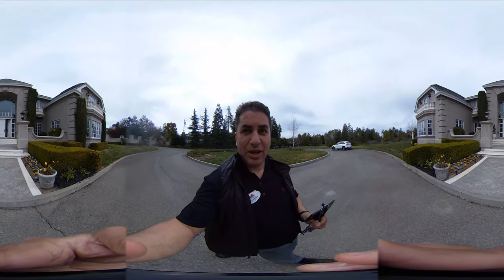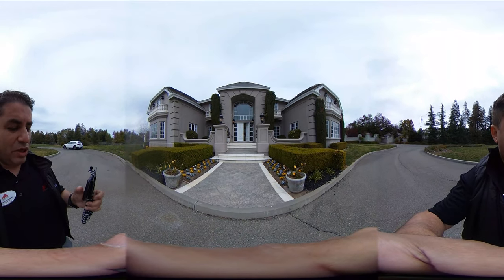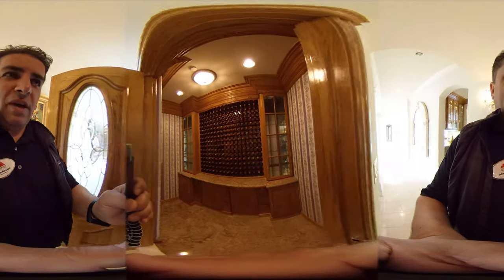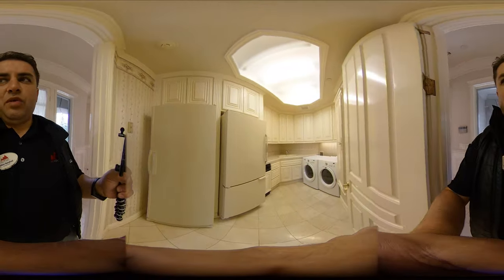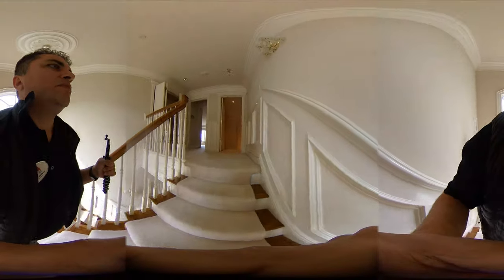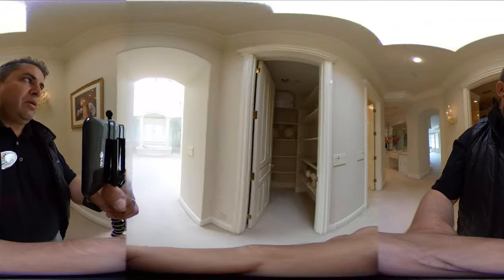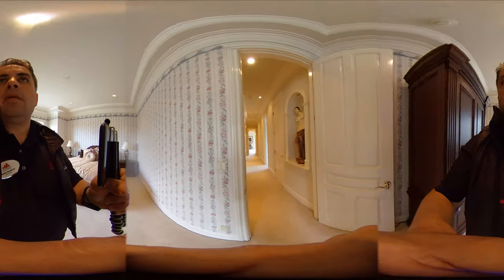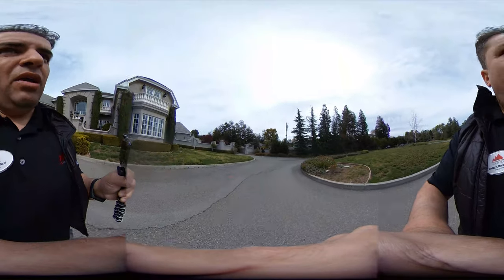13,000+ SQFT Home + 3 Acres in California, Contra Costa County Sold by DAISY R VASANDANI 415-7579470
CalDRE 01755018
All Homes Sold Realty Pros

✅NOT IN California BUT NEED A Great AGENT REFERRAL?

We will schedule a time so we can talk.

.closing successfully

13,000+ SQFT Home + 3 Acres in California, Contra Costa County Sold by DAISY R VASANDANI 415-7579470